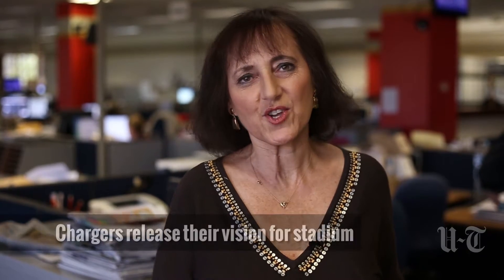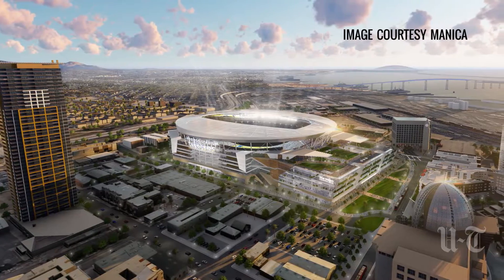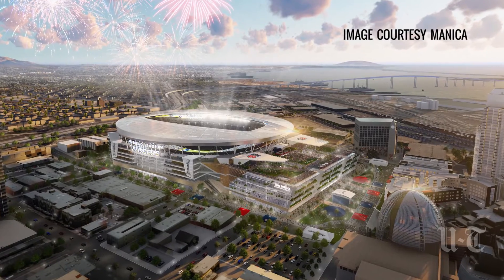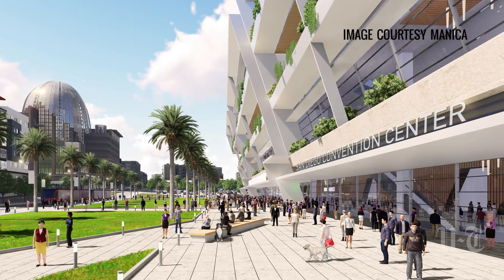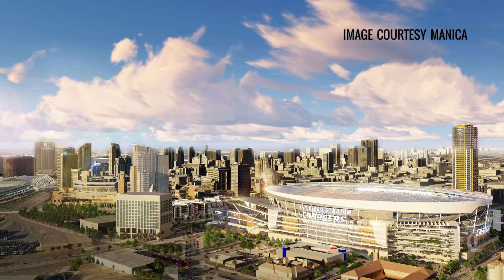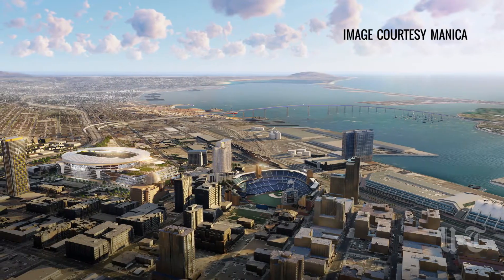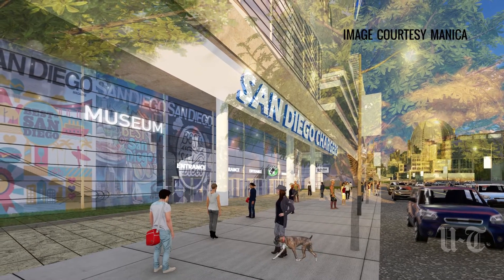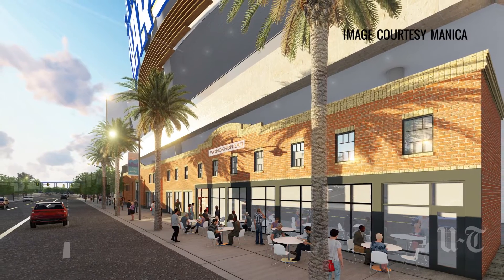Chargers Release Their Vision For Stadium | San Diego Union-Tribune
A first look at what the proposed downtown San Diego Chargers​ stadium would look like.